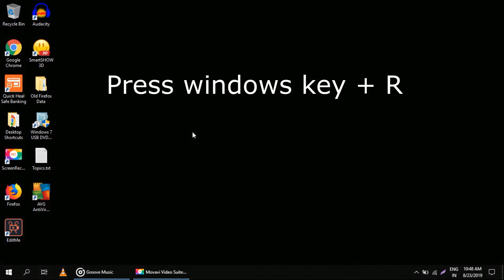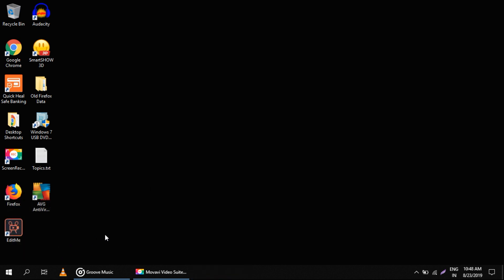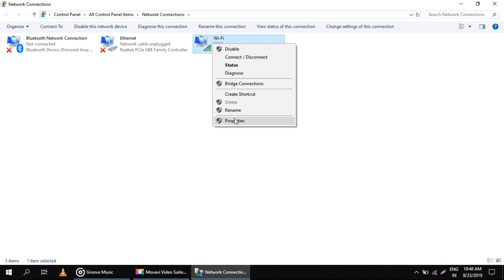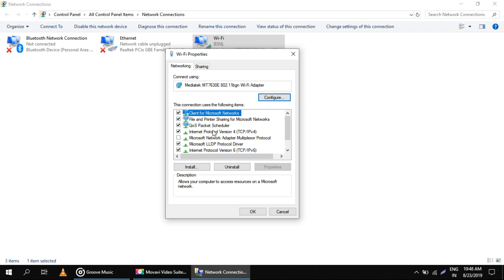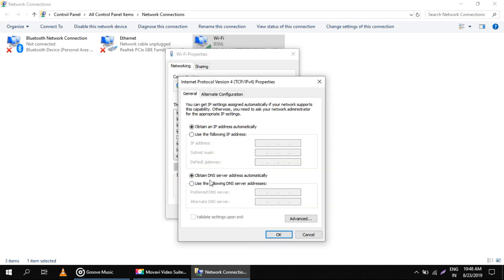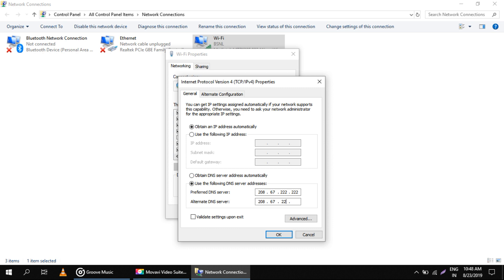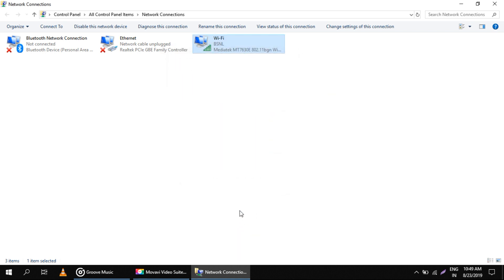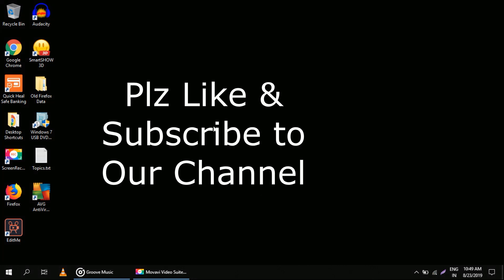DNS Server Not Responding Windows 10 / 8 / 7 How to Fix Internet Connection Issue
This video will talk about a solution to fix DNS Server isn't responding on Windows 10 and earlier OS versions such as Windows 8 and 7

Guide will also focus on DNS_PROBE_FINISHED_NO_INTERNET solution.

To fix DNS Server Not Responding Issue :-
1. Open network connection. You can do this by pressing the Windows + X key on your keyboard and selecting the Network Connections option.
2. Find your network connection, right-click and select Properties from the menu.
3. When the Properties window opens, select Internet Protocol version 4 (TCP / IPv4) and click the Properties button.
protocol
4. Now select Use the following DNS server address options.
When the DNS server is selected, enter 8.8.8.8. As for the alternative DNS server, you must enter 8.8.4.4. If desired, you can also use 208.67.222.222 as prepaid and 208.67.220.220 as an alternative DNS server.
5. When finished, click OK to save the changes.